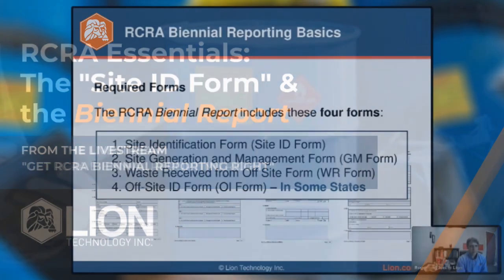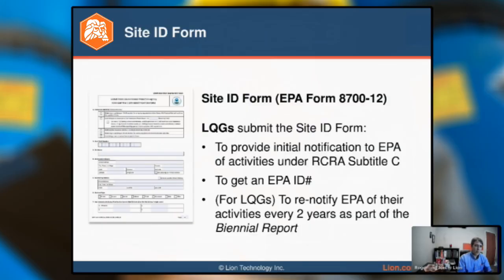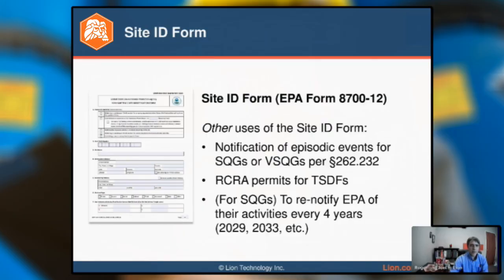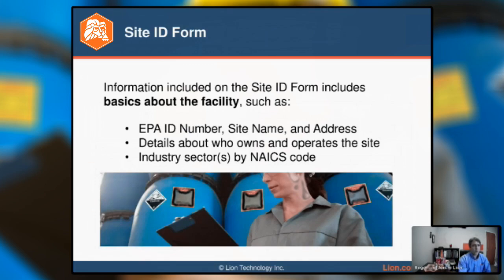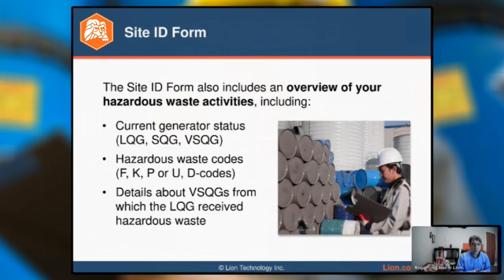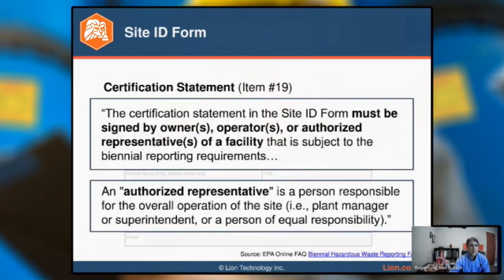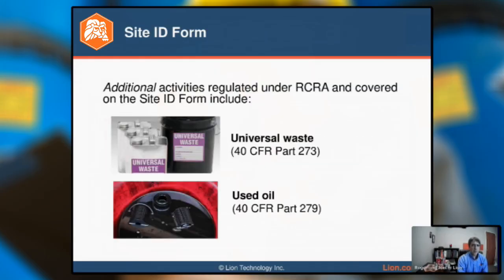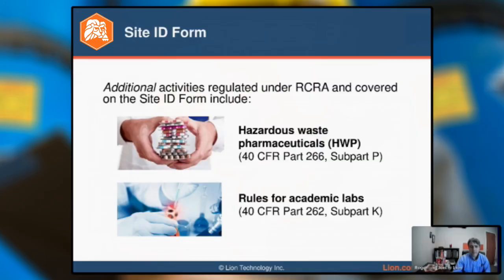RCRA Biennial Reporting: The Site ID Form (EPA Form 8700-12)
Submitting an accurate and complete Site Identification Form (EPA Form 8700-12) as part of the RCRA Biennial Report is essential to ensure compliance for large quantity generators (LQGs) of hazardous waste.

In this clip from the livestream "Get the RCRA Biennial Report Right," Joel Gregier, CDGP outlines the key forms included in the Biennial Report, and provides details about the information required on the Site ID Form (Form 8700-12) from hazardous waste generators submitting the Biennial Report.

IN THIS VIDEO:
📝 What is the Site ID Form (EPA Form 8700-12)
📝 Uses of the Site ID Form (Incl. Biennial Reporting)
📝 EPA Requirements for Generator "Re-notification"
📝 Key fields for generators on the Site ID Form
📝 What's required on the Site ID Form? (Generator category, waste codes, etc.)
📝 Additional activities addressed on the form (universal waste, used oil, others)

What is the RCRA Biennial Report?
Under the Federal hazardous waste program, US EPA requires some sites—including large quantity generators (LQGs) and TSDFs—to submit a report of their activities during every even-numbered year (i.e., biennially).

About the RCRA Biennial Report:
🛢️ Due by March 1
🛢️ Submitted in even-numbered years only (2028, 2030, …)
🛢️ Details activity from the preceding (odd-numbered) year

The law/regulation(s) that requires the Biennial Report:
🛢️ §3002 of the Resource Conservation and Recovery Act (RCRA), and
🛢️40 CFR §262.41